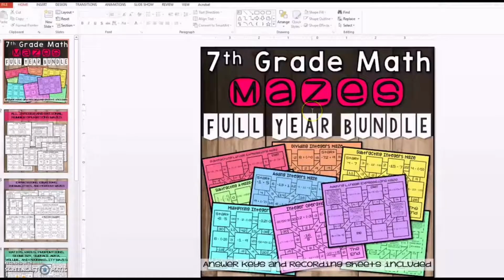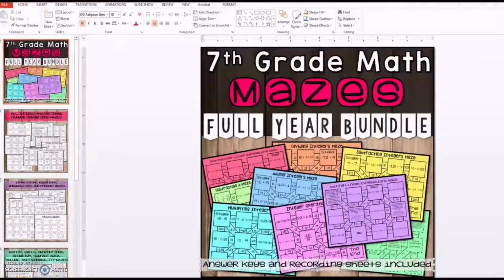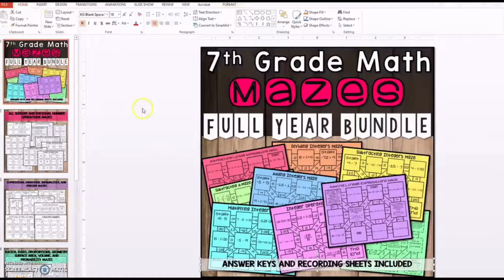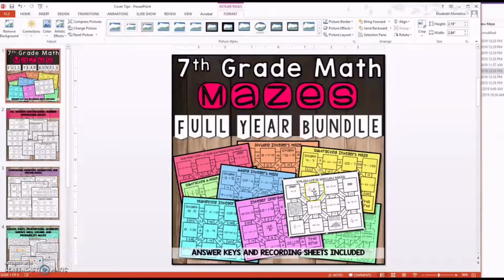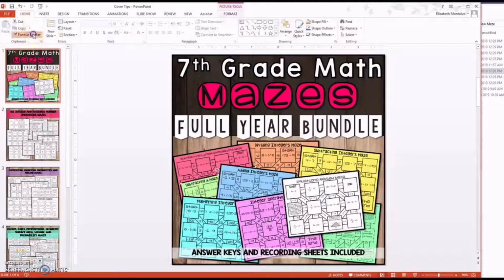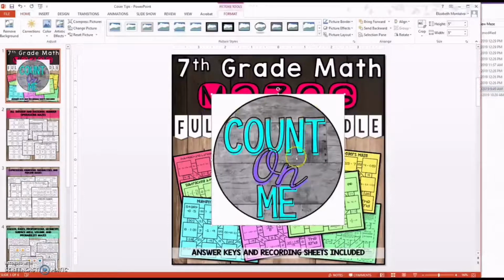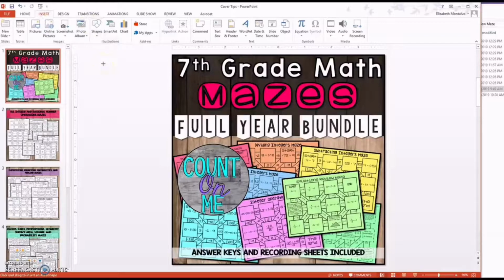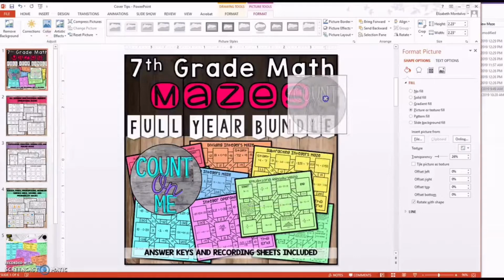5 Random PowerPoint Tips for creating resources on Teachers Pay Teachers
Learn 5 random PowerPoint tips I use to create resources for teachers pay teachers to save you time and make your resources stand out.